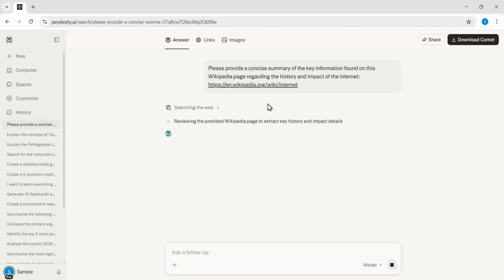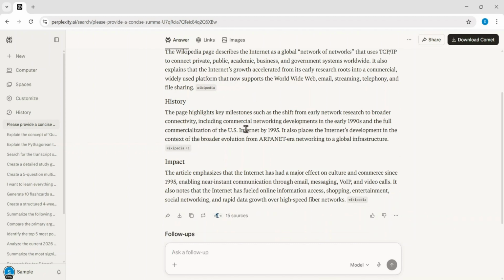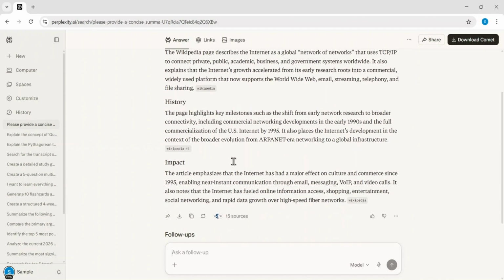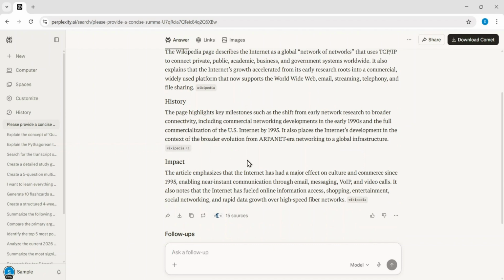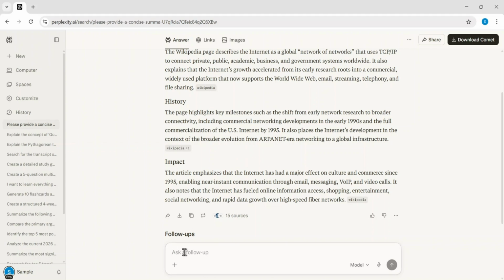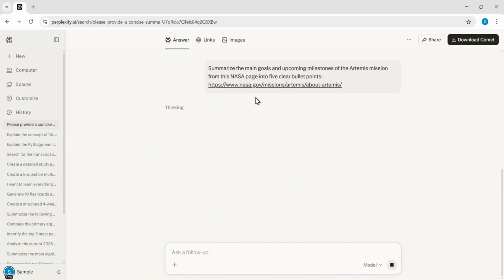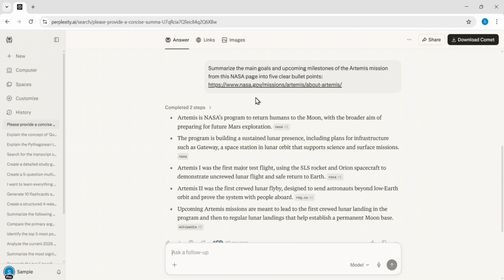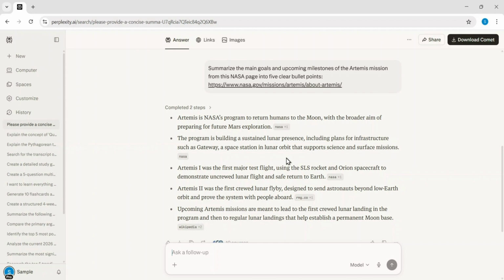How to use Perplexity AI to summarize a web page